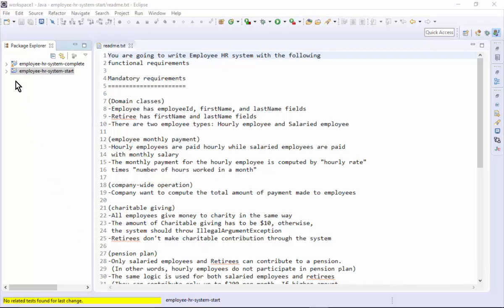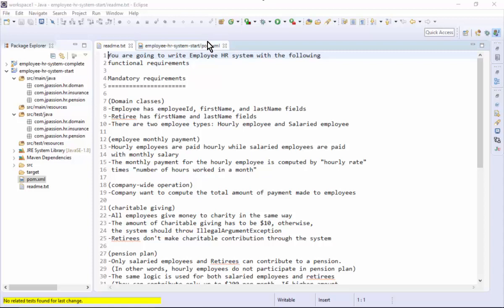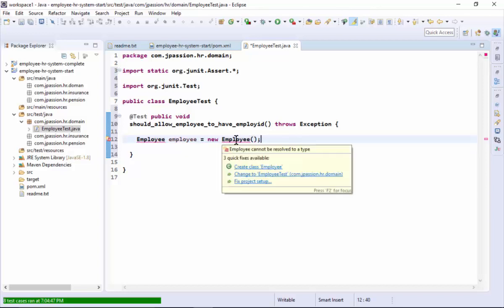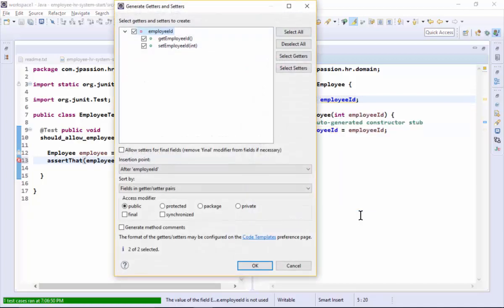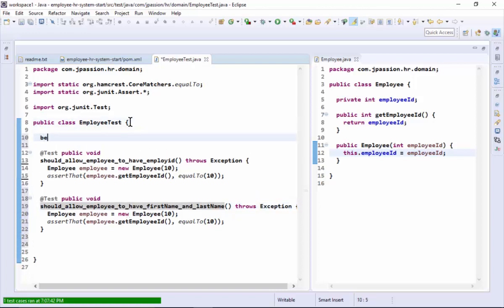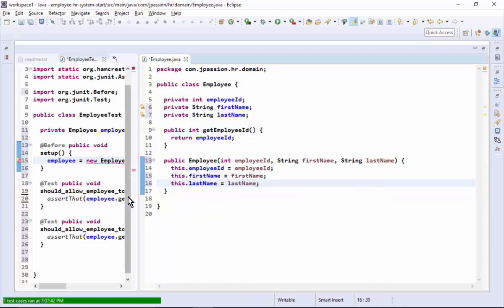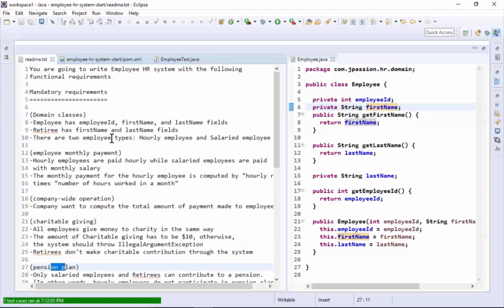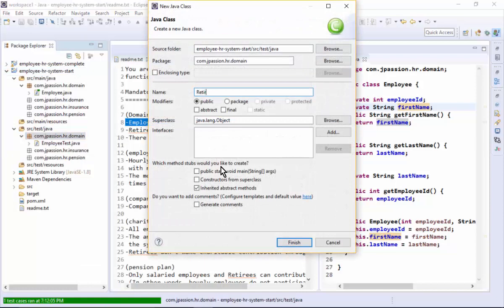Java Object Oriented Programming Example Code 1 Part 1